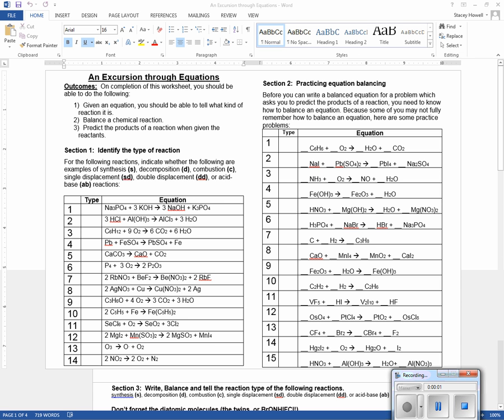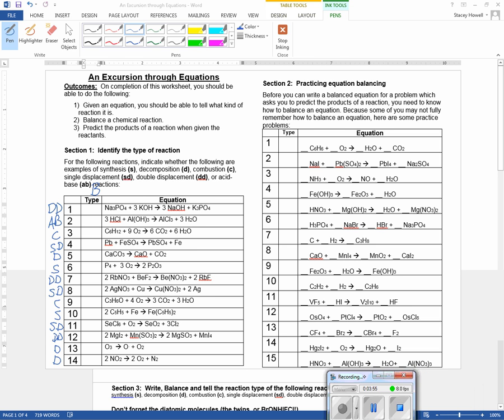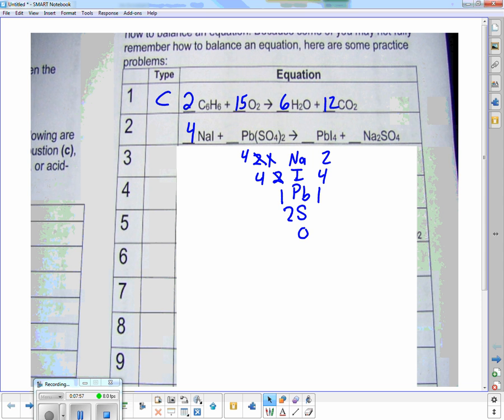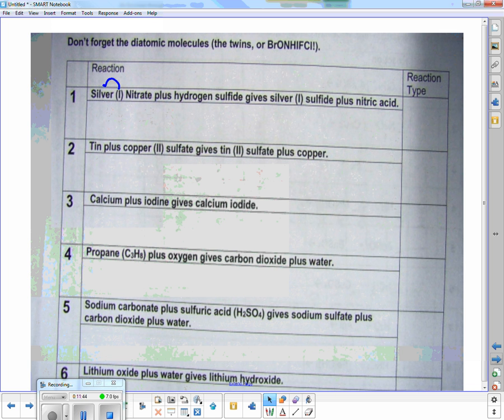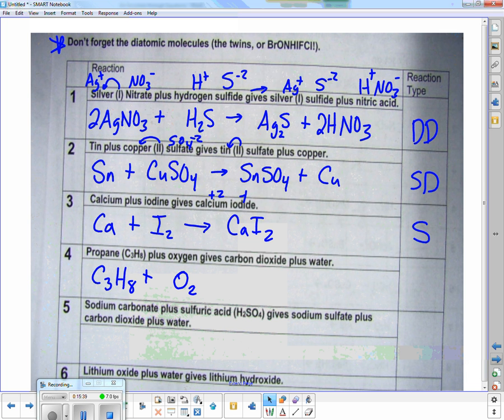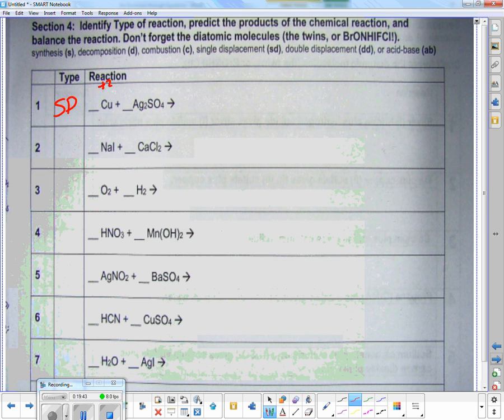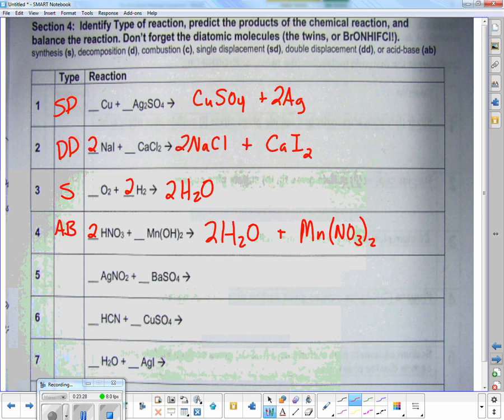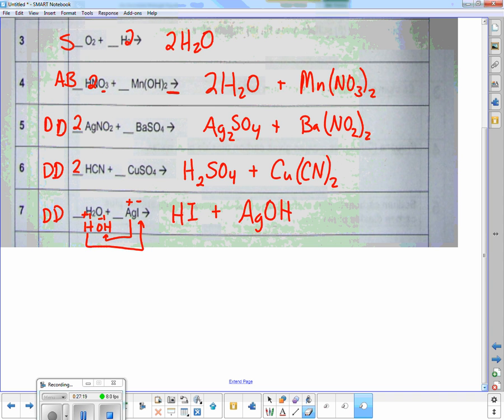Excursion through equations dec 14 2015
balancing equations, types of equations, writing equations, predicting products